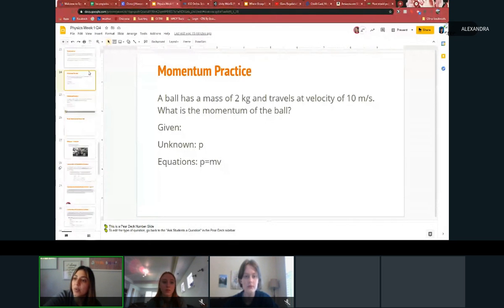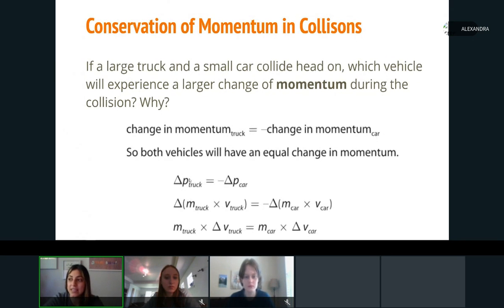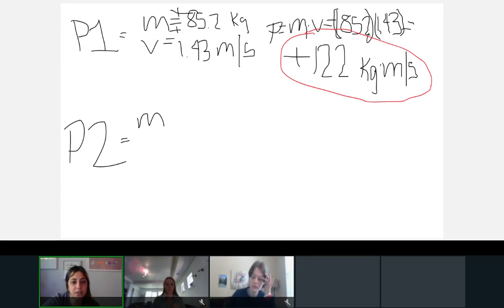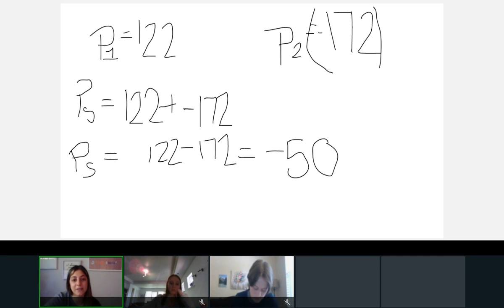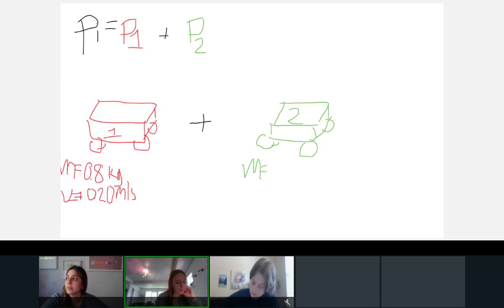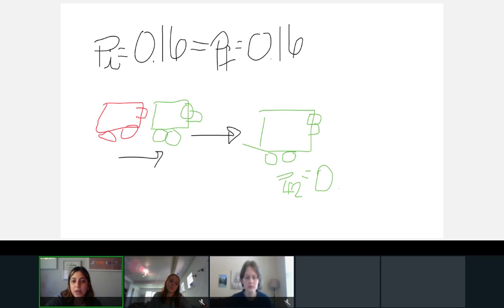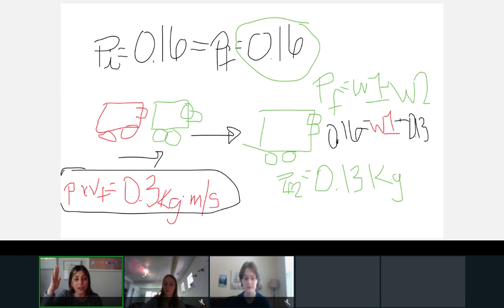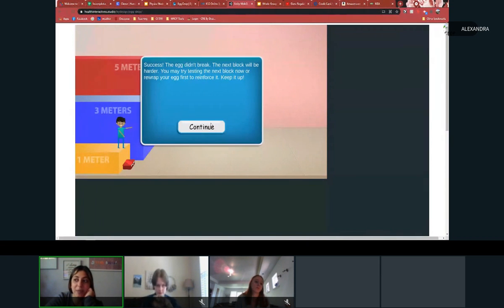Q4 Physics Small Group W1